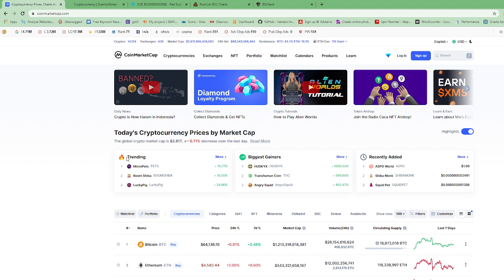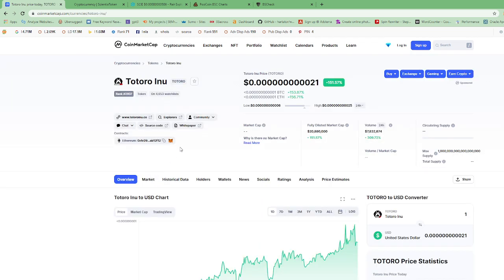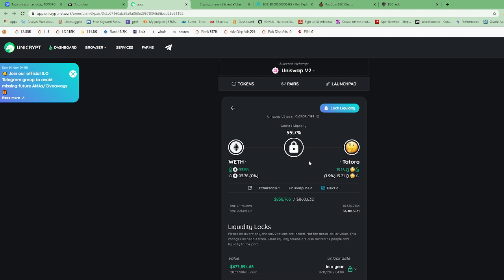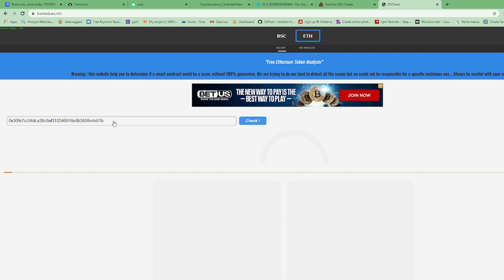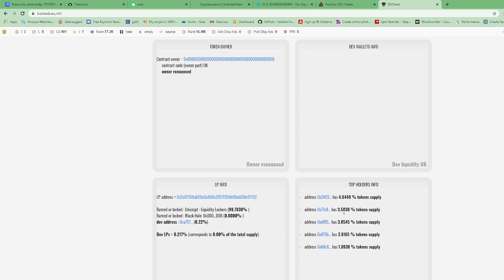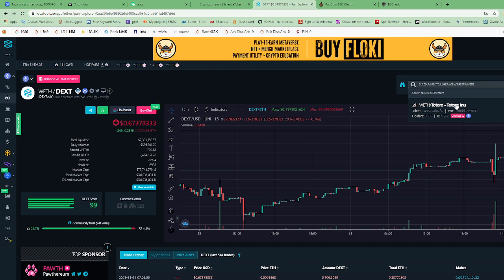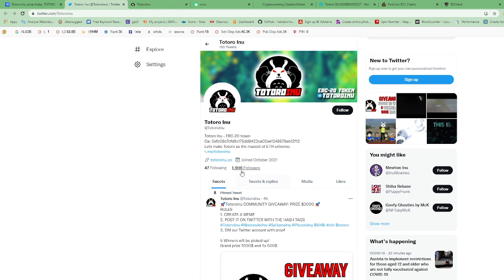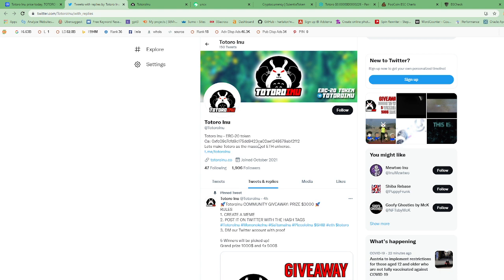TotoroInu Token | Scam Or Not?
This video will go over the TotoroInu token. I will be using BsCheck, Dextools and unicript to run audits on this token. Please do
your own research ​before deciding whether to buy or not.